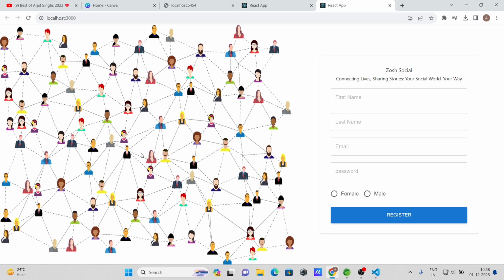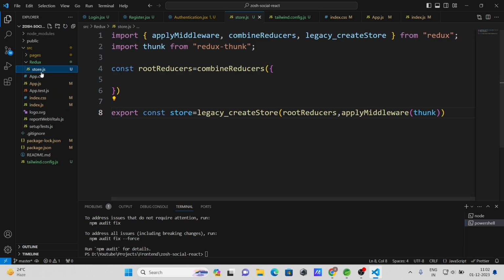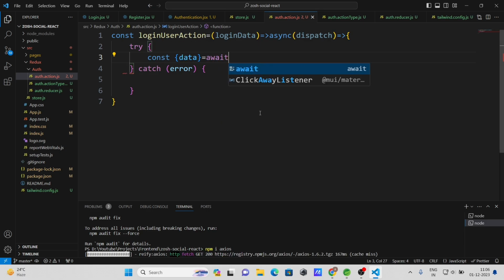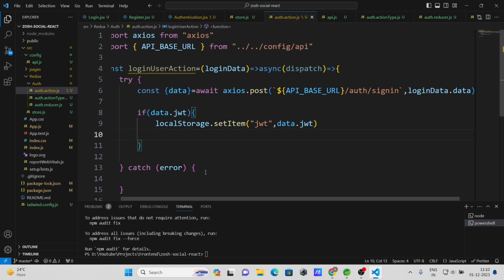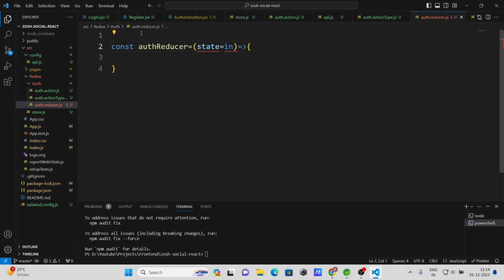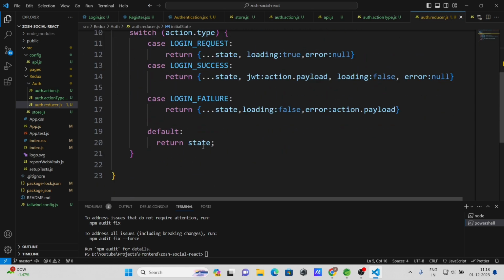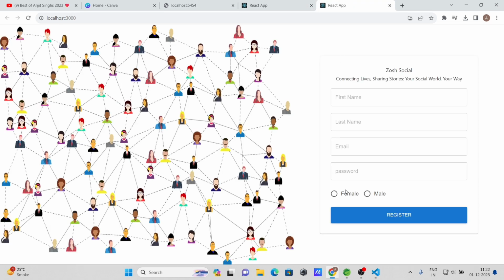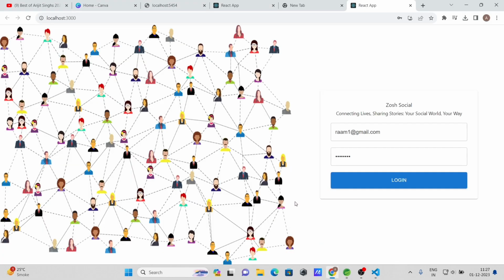Set up Redux and API Integration for User Authentication | Full Stack Web development Course #21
Full Stack Project With Spring Boot And React

In this comprehensive tutorial, learn how to set up Redux for state management in your React application while seamlessly integrating API endpoints for user login and registration. We'll delve into step-by-step instructions, covering the fundamentals of Redux setup, creating actions, reducers, and middleware for managing authentication states efficiently. Additionally, we'll explore integrating API calls, handling user authentication, and storing tokens securely. By the end of this tutorial, you'll have a solid understanding of how to architect a robust authentication system using Redux and connect it seamlessly to your backend API, empowering you to create secure and scalable user authentication workflows in your React applications